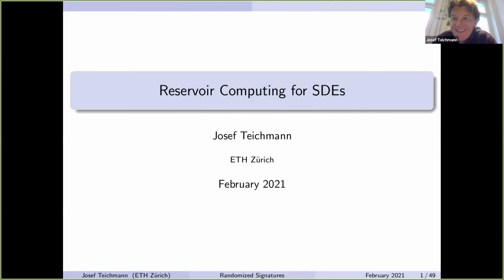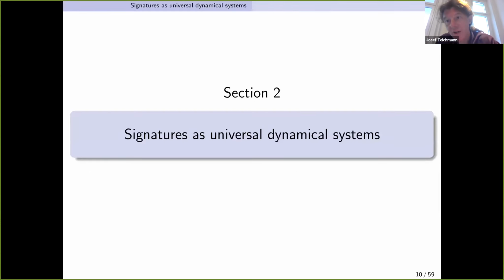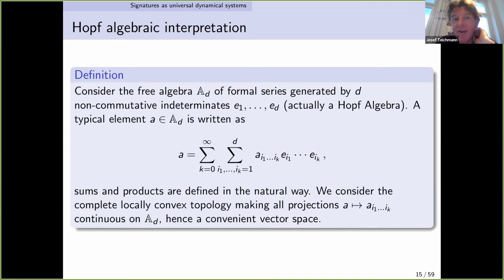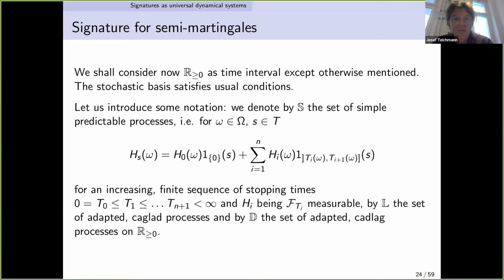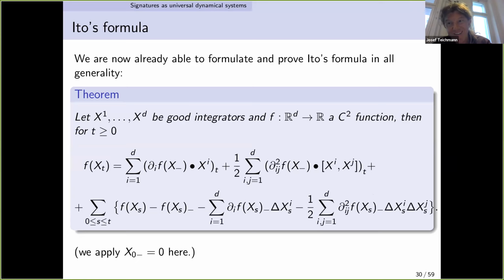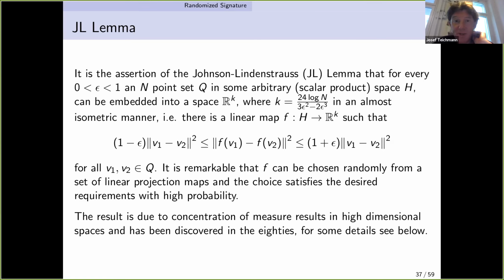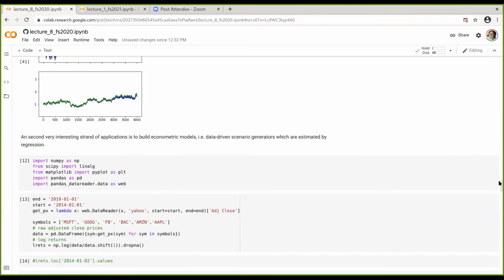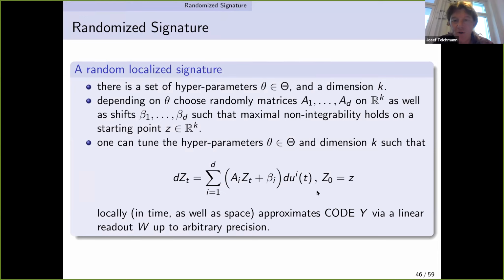Josef Teichmann: Reservoir Computing for SDEs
Abstract: We show that general stochastic differential equations (SDEs)
driven by Brownian motions or jump processes can be approximated by
certain SDEs with random characteristics in the spirit of reservoir
computing. Notions of semi-martingale signatures and its randomized
versions are applied here.